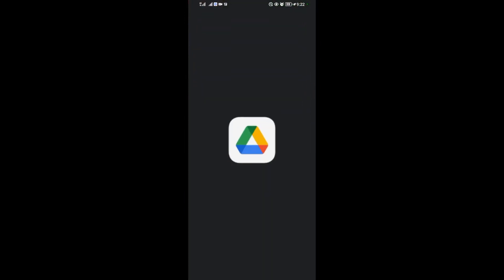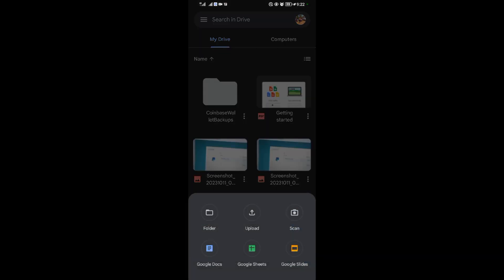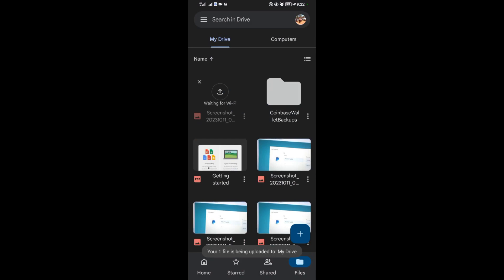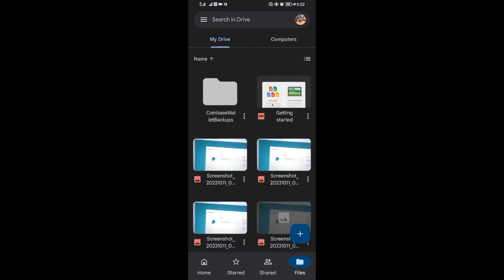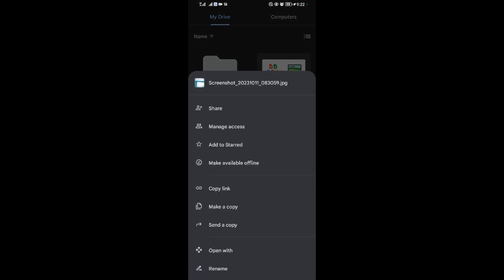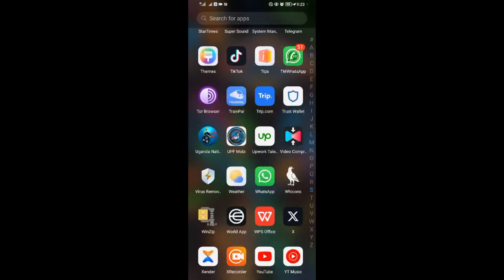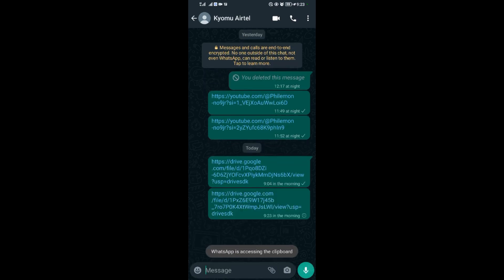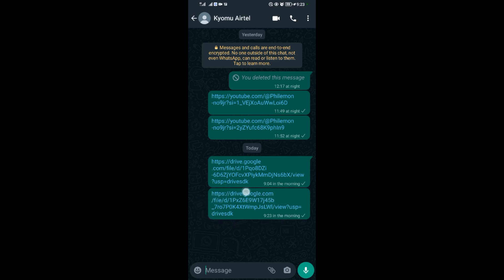How To Upload A File To Google Drive And Share A Link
googledrive Learn how to upload a file to Google drive easily.